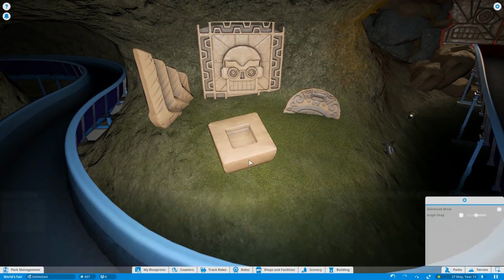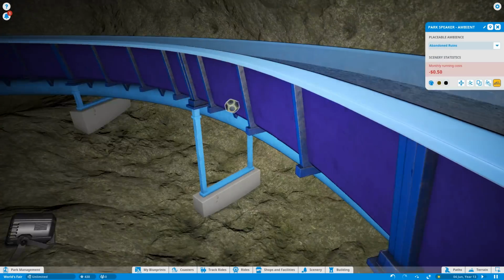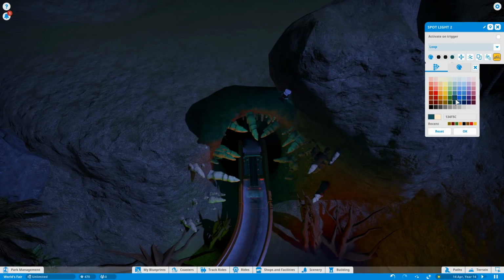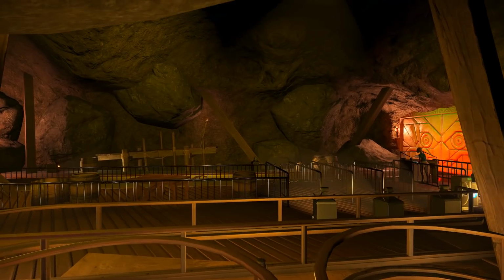🌊 Mexico Log Flume Scenes #2 - Planet Coaster World’s Fair Pack Build - World Discovery Part 10